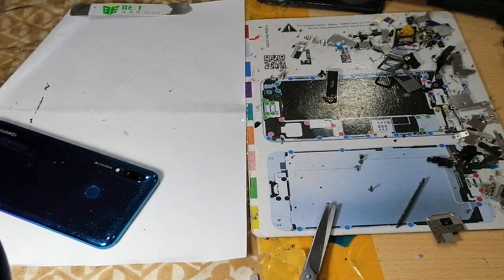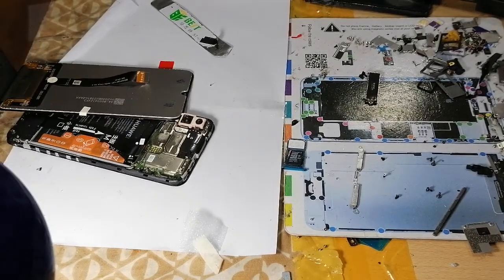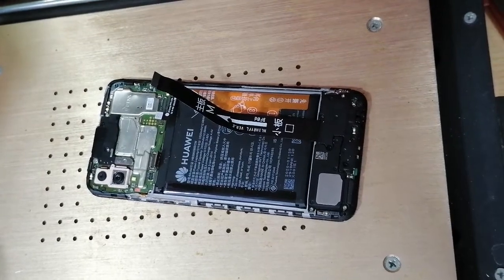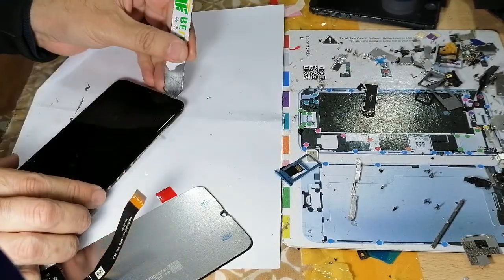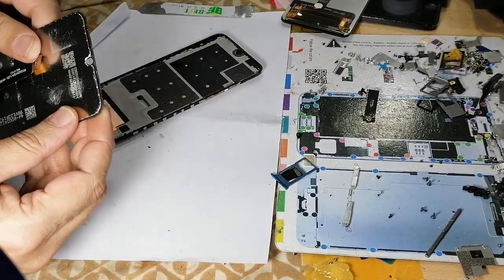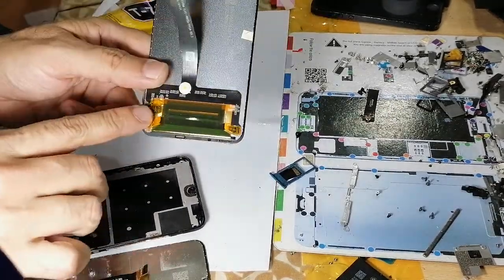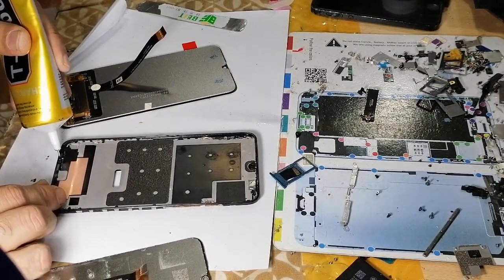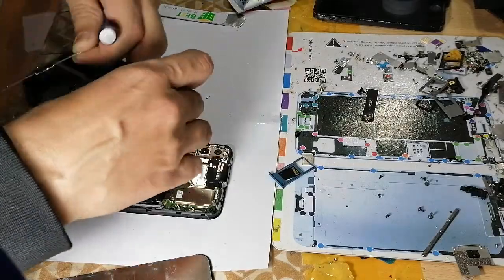Huawei P Smart 2019 Lcd Screen Replacement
in above video i will show each and every step involved in replacing the lcd of  huawei psmart 2019,